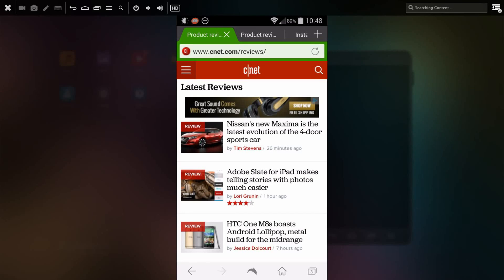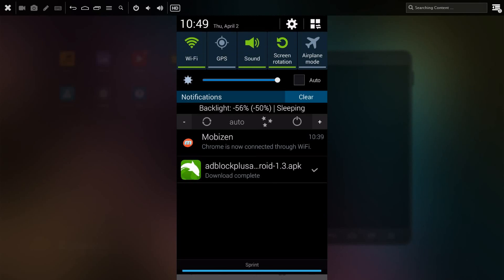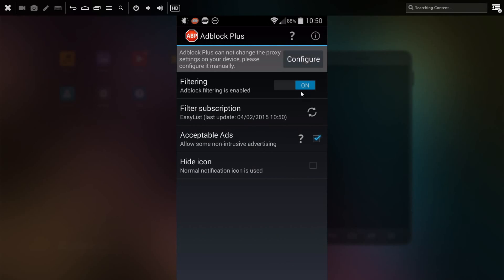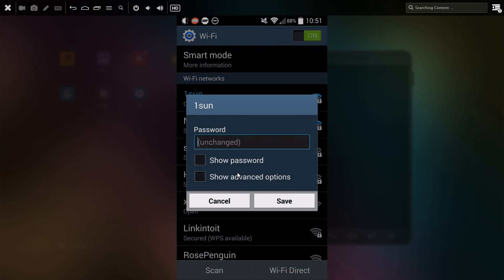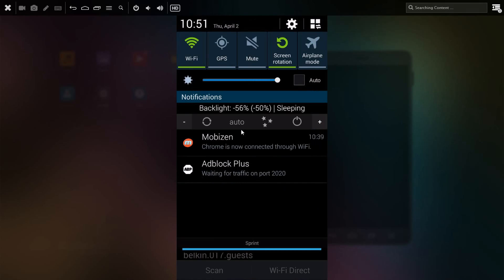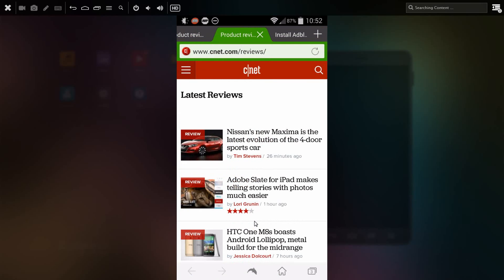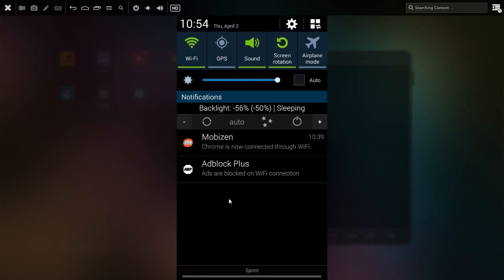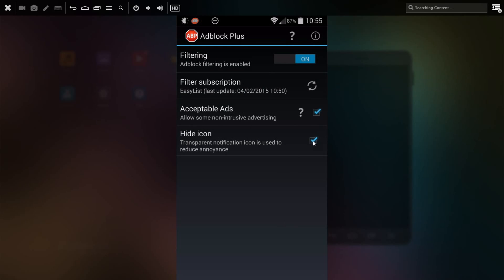Adblock Plus for Android Installation & Setup Guide (No Root Required)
Ever wanted Adblock for your android device? Well here it is and it's not that hard once you get it set up
-Allow Unknown sources in settings
-On a Galaxy S4, Settings►Security►Unknown Sources and check the box
-Go to wifi settings. Tap and hold the current network and "Modify Network Config"
-Set Proxy to Manual
-Set Proxy host name to "localhost"
-Set Port Number to 2020, or whatever Adblock tells you

If you ever forget the port number, open the Adblock app, click configure and follow the instructions

Adblock doesn't work with the YouTube app, but does a very good job for annoying popups.
Unfortunately it only works on wifi, not data like 3g or 4g
You have to change the proxy settings of every wifi network you connect to, but it doesn't remember your preferences, so it's not too much of a pain.